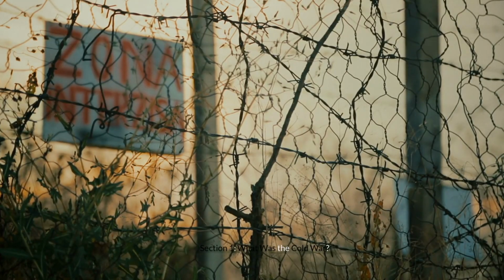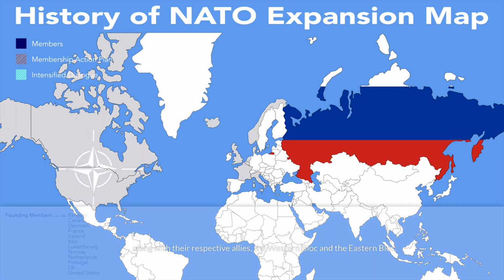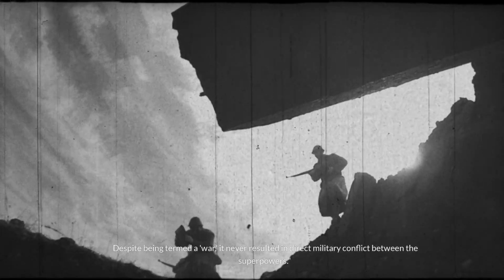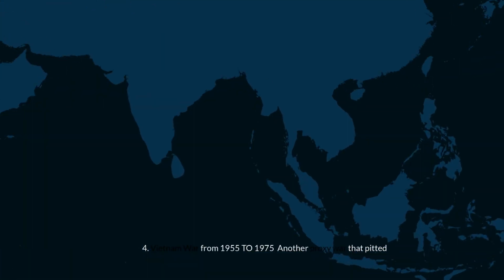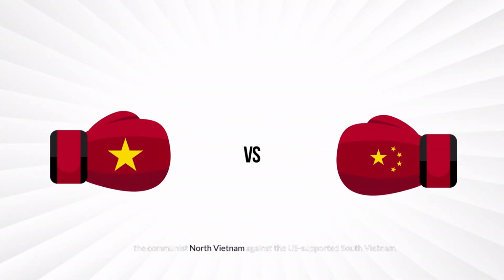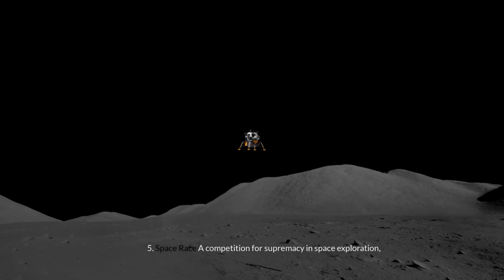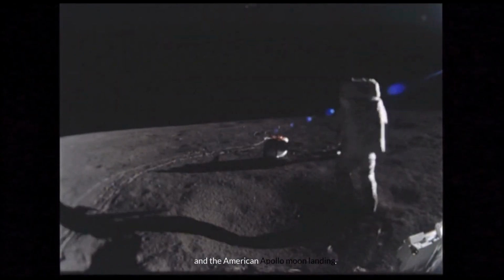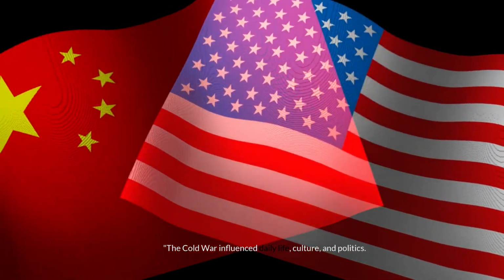COLDWAR EXPLAINED IN 3 MINUTES